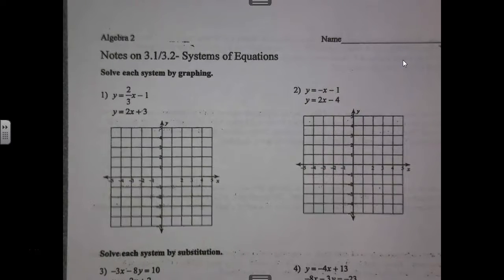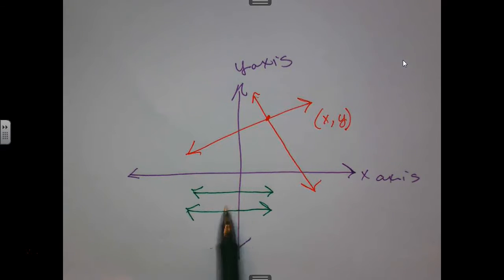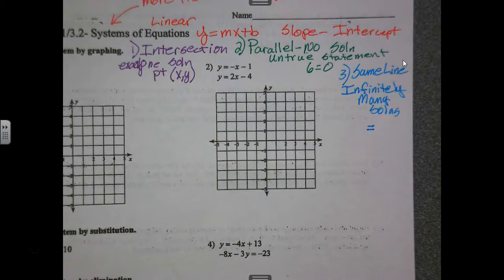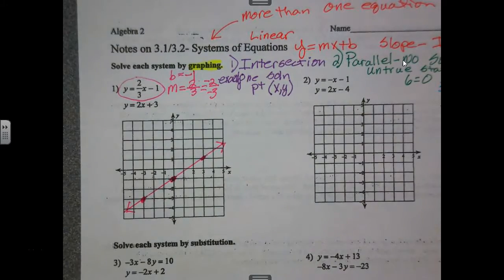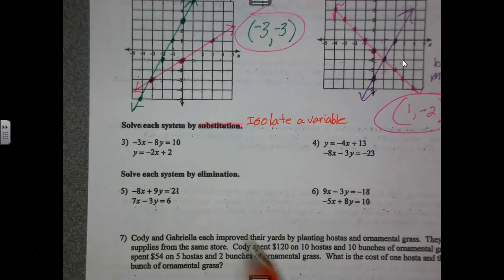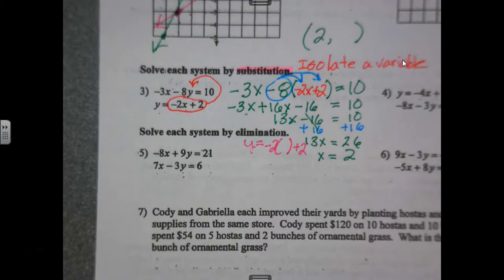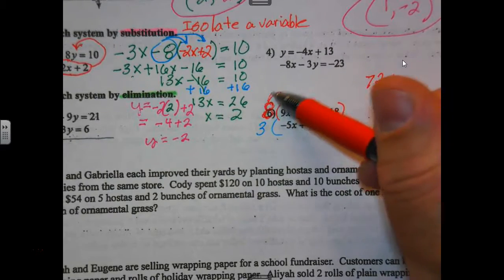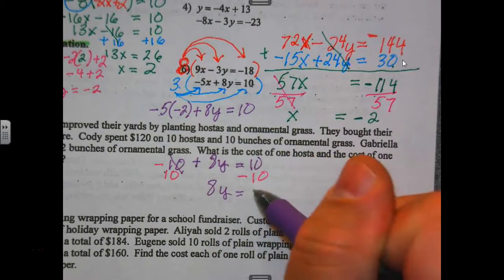A2 3.1-3.2 Systems Eq Notes